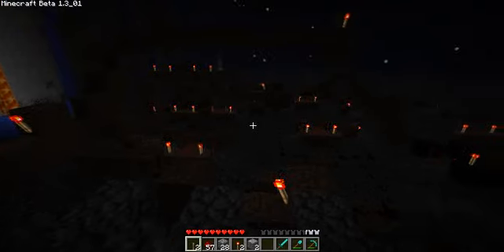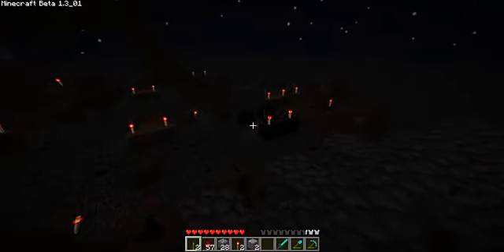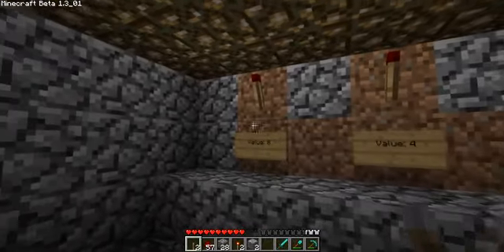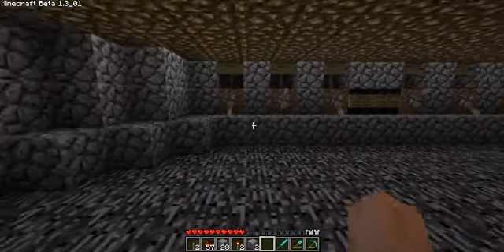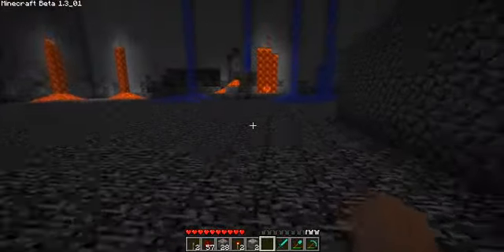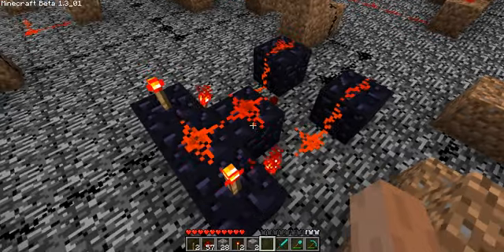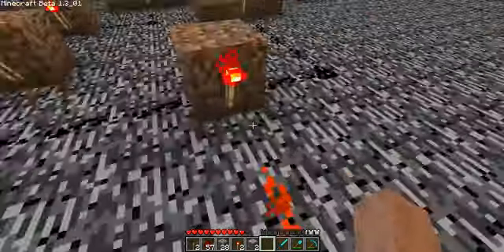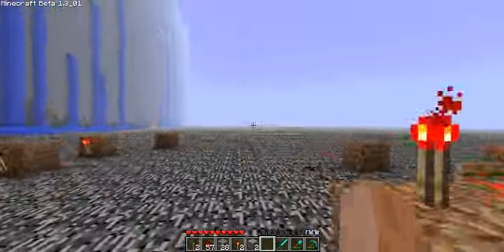Project Group 22: 4 Bit Adder in Minecraft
This video demonstrates how a 4 bit adder is implemented in Minecraft. It uses the same design as the one used in programming the group's BaSys2 Board.